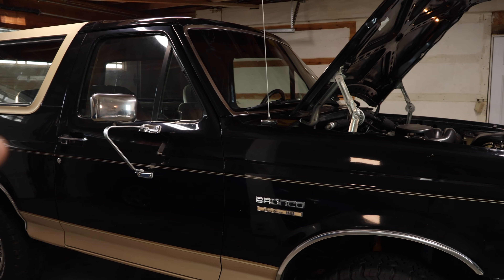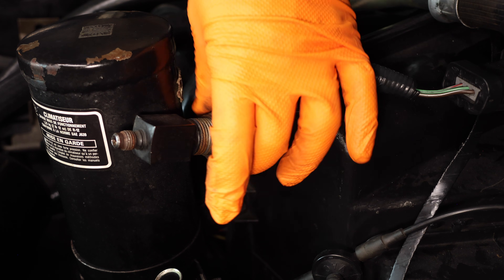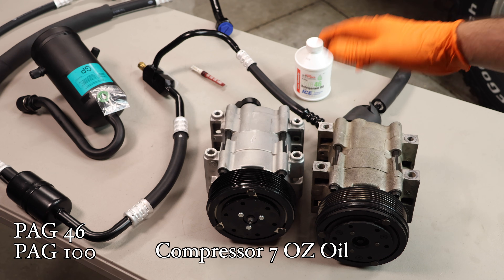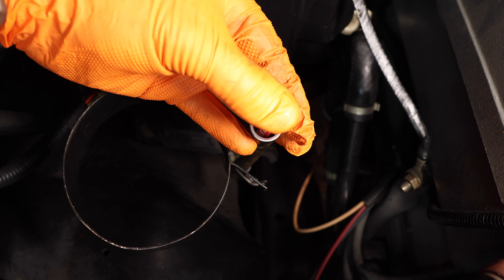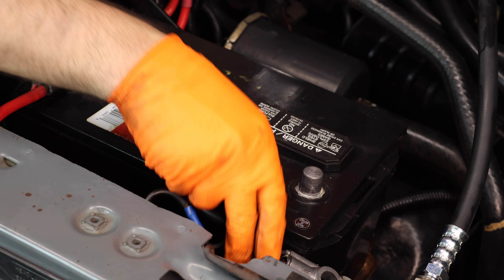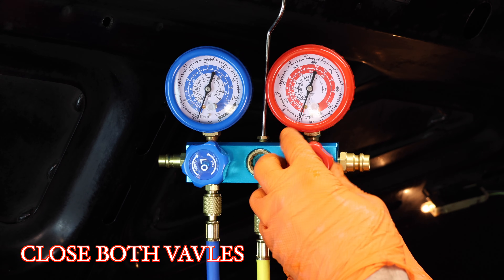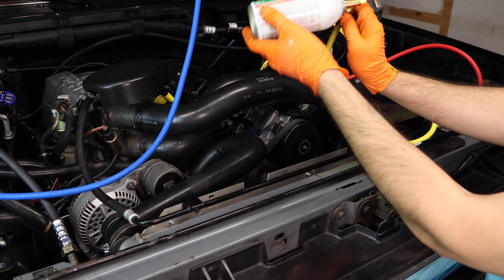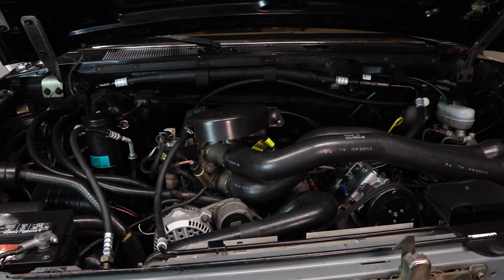Ford Bronco F150 A/C Repair 1980-1996 | Convert R12 To R134 | Bronco Restoration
Hello,

This video shows how to repair an aged A/C system on your car or truck. The truck shown is a 1990 Ford Bronco, many other systems are very similar. Older systems (pre 1993) will need to be converted from R12 to R134 as shown in this video.

Links:
Compressor:

Orifice Tube (RED)

Liquid Line

Suction Pressure Line

Tools:
A/C Manifold Gauge Vacuum Set

Tool Set

Oil:
Pag 46
Pag 100

Truck Specs:
1990 Ford Bronco
Eddie Bauer Trim package
Black with Tan exterior
Saddle color interior
5.8L 351 Windsor engine
3.55 Dana 44 Front Axle w/Manual hubs
3.55 Ford 8.8 Read end
15" Alcoa Aluminum wheels
31" BFG All terrain tires